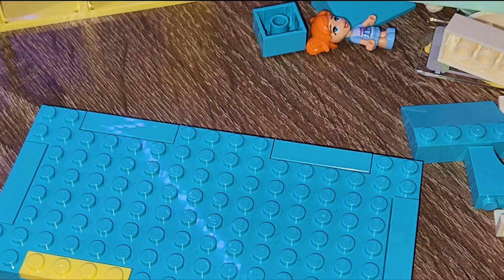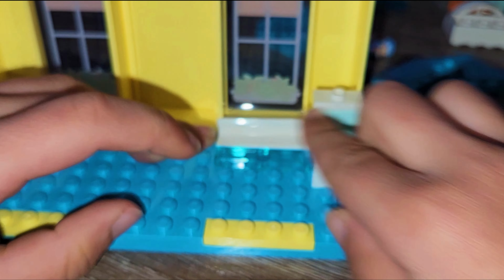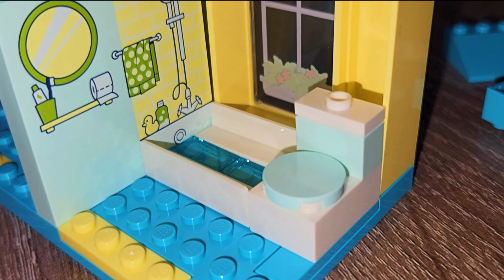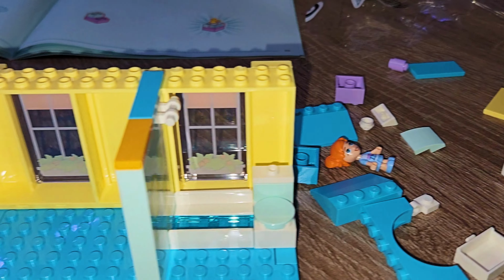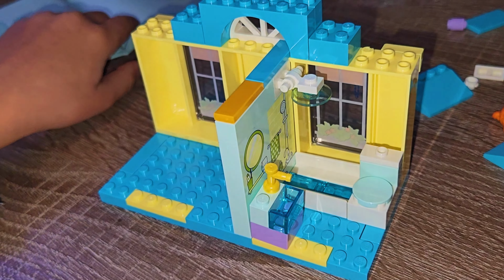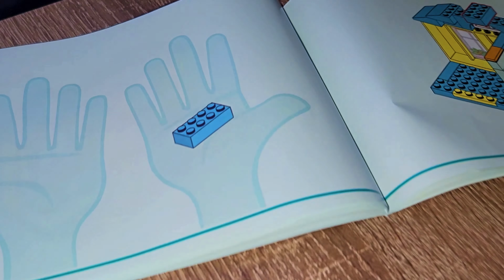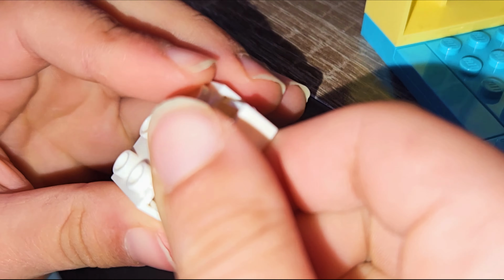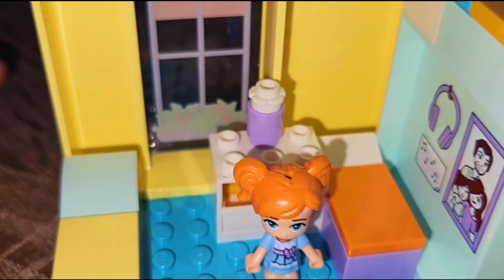I Built Paisley's House set | Lego Friends (41724) | Part 2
Look guys I just completed second part of Lego friends 41724 paisley's house set. It was exciting set and I enjoyed building it for you guys. If you have the same set, now you can watch my video as a guide to help you complete the Lego friends 41724 paisley's house set.

Hope you enjoy watching my video. I am only 7 years old and I love Lego blocks.